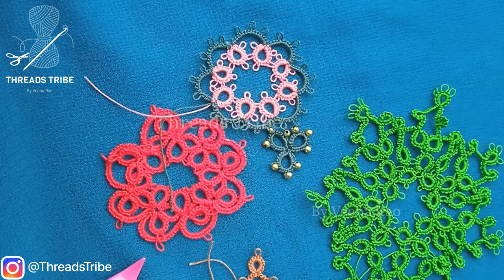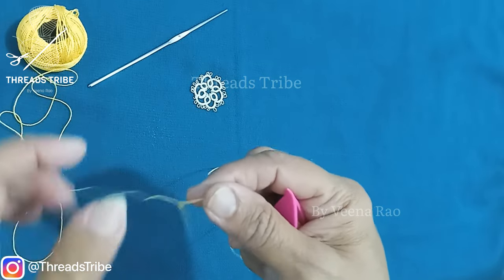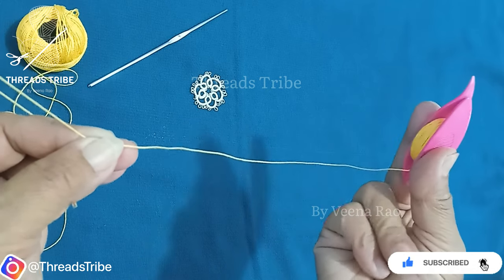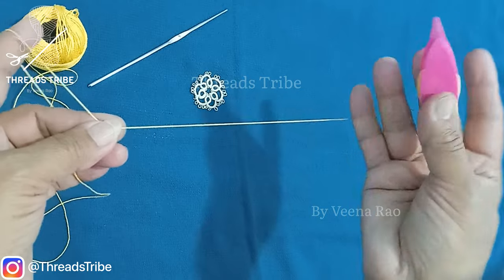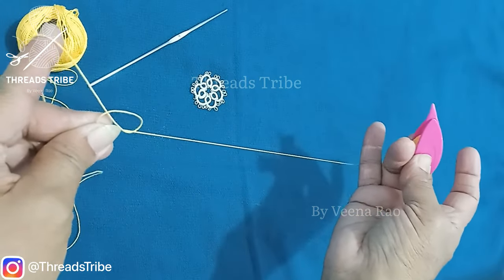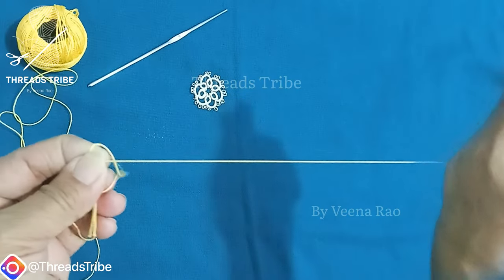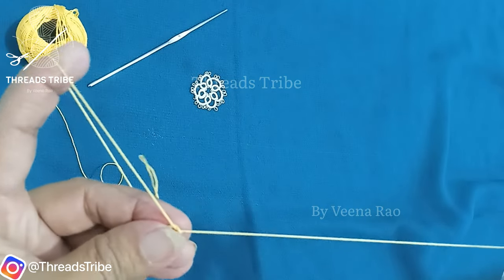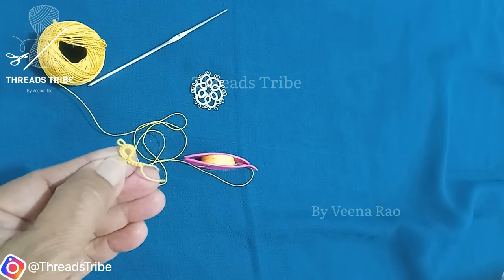Tatting Basics | Tutorial for Beginners | Easy Shuttle Tatting Techniques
In this video I have shared the basics of shuttle tatting which includes placing knots, chains and rings. These tatted pieces can be placed in dresses, handkerchiefs edges, on table mats or any other decorative pieces. You can also use beads to enhance the look of a saree or a dress, table mat or even a wall tapestry.